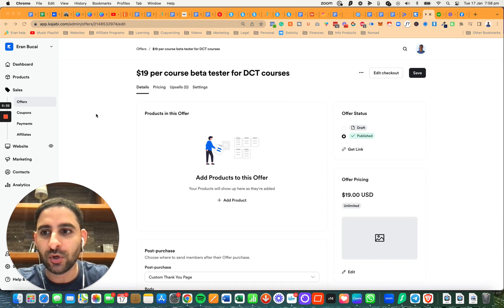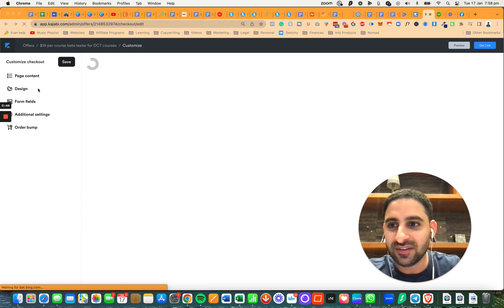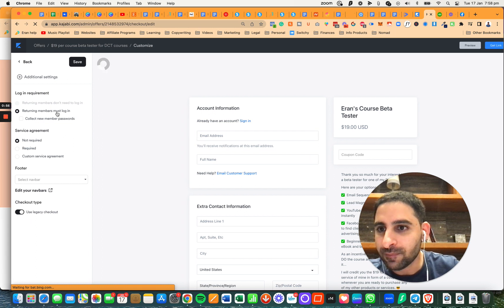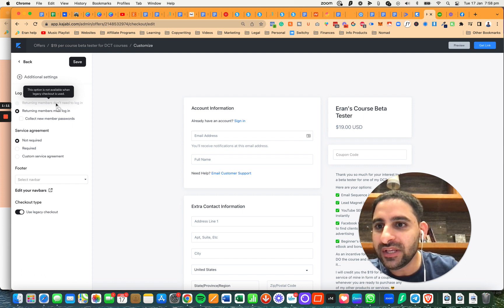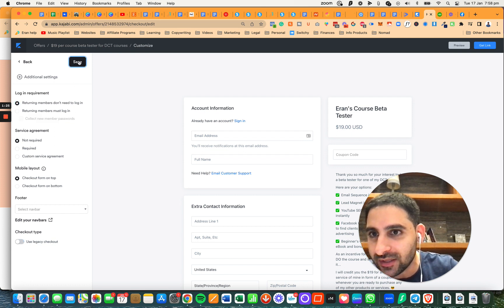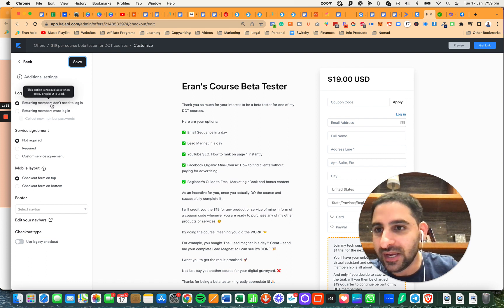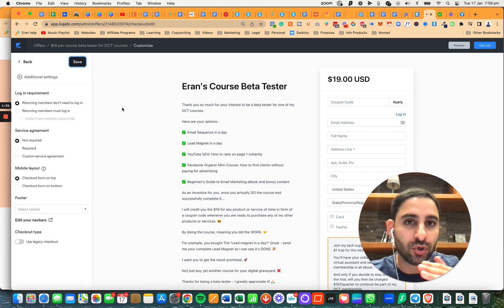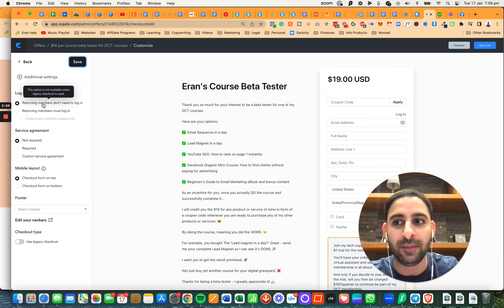Checkout page creation in Kajabi (returning members don't need to login!) 🥳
Kajabi had this super annoying feature where people who tried to buy your course/membership/product had to be logged in to make the purchase.

This was an awful user experience and hurt conversions.

This was complained about in the Kajabi official group and was a big deal for a lot of people.

I personally know of people who MOVED AWAY from Kajabi to ThriveCart or SamCart just because of that...

Thankfully, Kajabi finally got this sorted out and this is no longer an issue.

This tutorial will show you, step by step, how to optimize your checkout page (found under "offers" to be able to remove that stupid scenario and basically make it so people don't have to create a free account, enter their password, or anything along these lines.

If you are a Kajabi customer and need help you can connect with me further as I have a tech support membership, landing page challenge, and I also work with people 1-on-1.